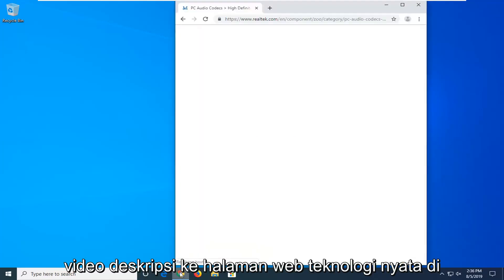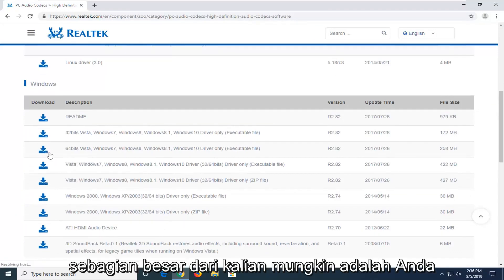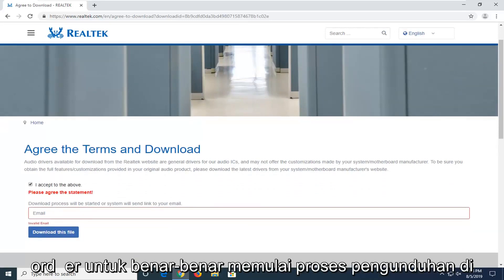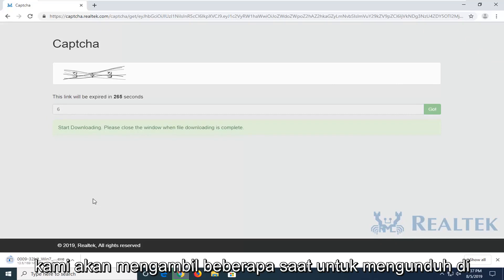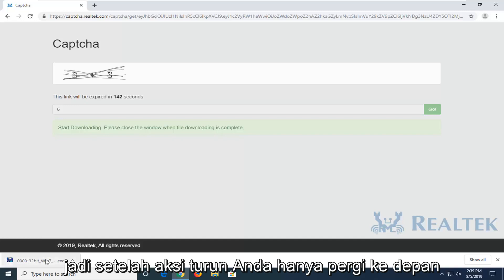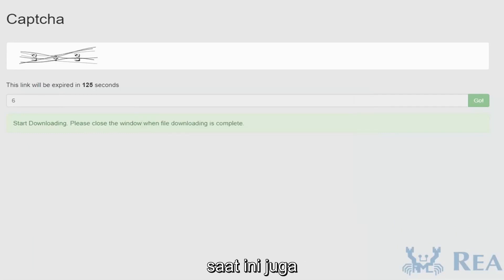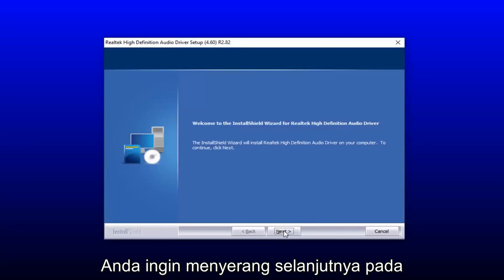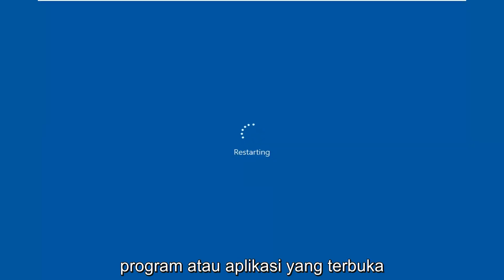Cara mengunduh dan menginstal ulang Realtek HD Audio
Cara Instal Driver Mikrofon Realtek Di Windows 10 dan Windows 11 [Tutorial]

Realtek adalah produsen Microchip yang berbasis di Cina dan saat ini mereka memproduksi dan mendistribusikan IC Jaringan Komunikasi, IC Peripheral Komputer, dan IC multimedia. Sebagian besar produsen motherboard membeli IC dari mereka untuk berbagai komponen komputer. Salah satu komponen itu mungkin adalah Chip Audio. Chip Audio memerlukan driver terbaru agar berfungsi dengan baik.

Driver terkadang diinstal secara otomatis oleh sistem operasi tetapi dalam beberapa kasus, driver perlu diunduh dan diinstal secara manual. Ini bisa menjadi masalah bagi beberapa pengguna karena driver ini tidak tersedia di pembaruan Windows dan harus diunduh secara manual. Oleh karena itu, dalam tutorial ini, kami akan mengajarkan Anda metode termudah untuk mengunduh dan menginstal driver ini di komputer Anda.

Realtek adalah perusahaan yang berbasis di Cina dan situs web mereka hanya menawarkan driver untuk IC. Namun, driver ini tidak dapat diinstal pada semua motherboard karena penyesuaian tambahan yang dibuat untuk setiap papan untuk meningkatkan kinerja. Oleh karena itu, disarankan untuk mencoba dan menemukan driver di situs web produsen papan Anda. Tetapi jika Anda tidak dapat menemukan driver untuk papan Anda, Anda dapat mengikuti langkah-langkah di bawah ini untuk mengunduh dan menginstal driver universal. Pengemudi mungkin tidak memberikan peningkatan kinerja yang disediakan oleh pabrikan tetapi masih akan berfungsi dengan benar.

Realtek HD Audio Driver adalah driver suara yang paling umum digunakan untuk mengelola pengaturan suara untuk sistem Windows. Realtek High Definition Audio Manager hadir bersama dengan driver Realtek Audio. Ini pada dasarnya adalah driver suara yang paling umum digunakan yang dimuat dengan fitur luar biasa dan mendukung Digital to Analog Converter (DAC) enam saluran dengan Modulasi Kode Pulsa 16.20.24-bit di saluran audio 5.1.

Pada dasarnya, driver suara memudahkan pemutaran kontrol suara di desktop windows dan dikenal menawarkan suara berkualitas tinggi ke sistem Anda melalui kartu audio. Itu ditandai dengan perangkat audio Anda untuk meningkatkan pengalaman suara. Baru-baru ini, pengguna Window telah melaporkan tentang kesulitan dalam mengakses driver suara. Pengguna juga memiliki ikon Realtek HD Audio Manager yang hilang atau tersesat dari bilah tugas, baki sistem, dan bagian notifikasi. Masalahnya mungkin dipicu baik setelah pembaruan Windows atau karena perubahan driver kartu audio

Masalah yang dibahas dalam tutorial ini:

realtek hd audio manager windows 10 tidak ada suara
pengontrol keluarga realtek pcie gbe
unduhan realtek hd audio manager windows 10
driver audio realtek
kontrol audio realtek